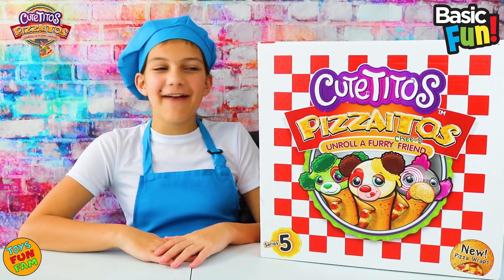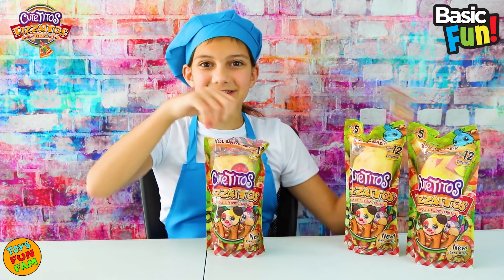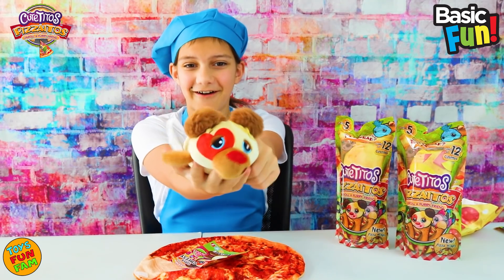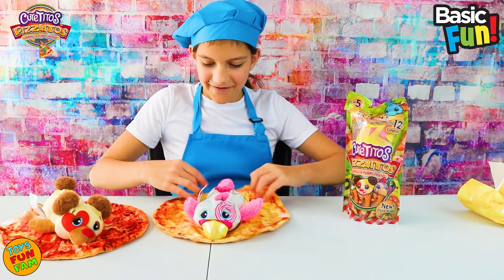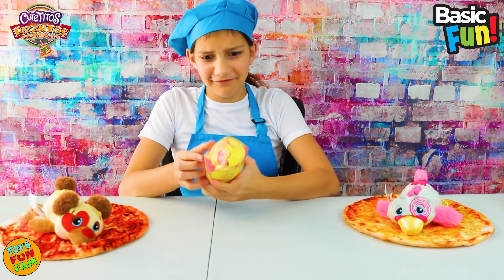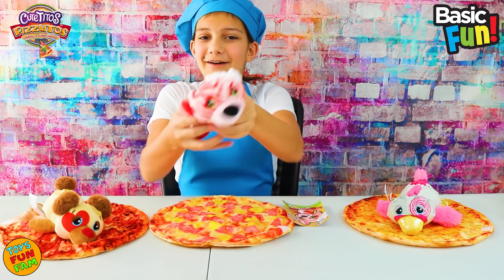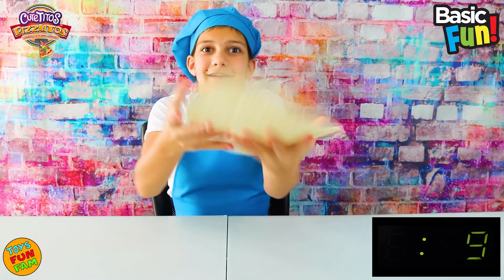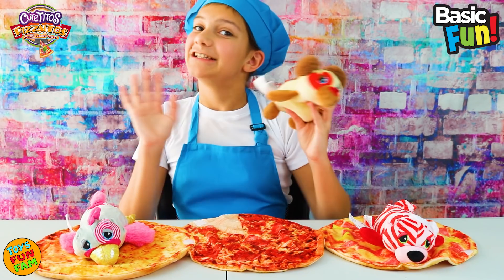Cutetitos Super Rare Found *New series 5 Pizzaitos Arrive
(AD) Tahlia has found a Super Rare Cutetitos in her blind bag. She has an exclusive delivery of Cutetitos Pizzaitos series 5 to share with you. See what others are in the blind bags